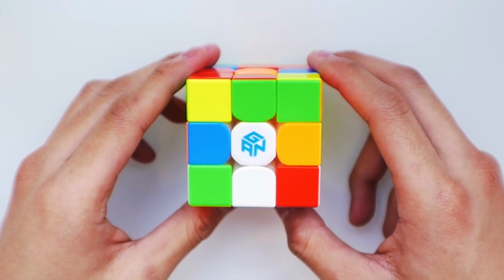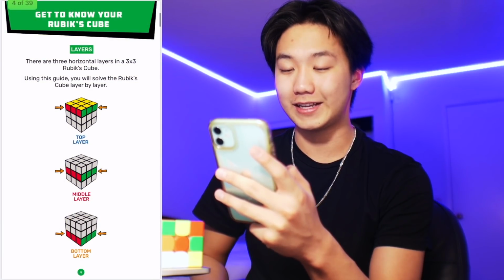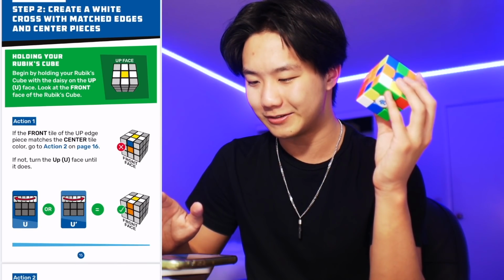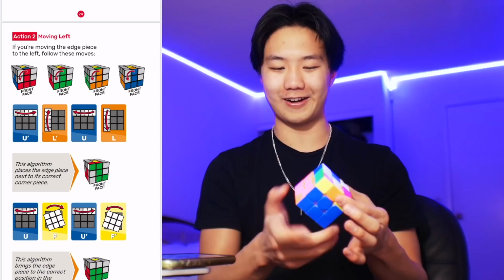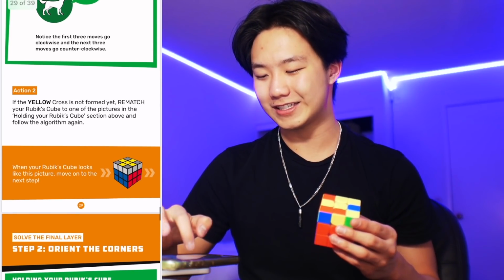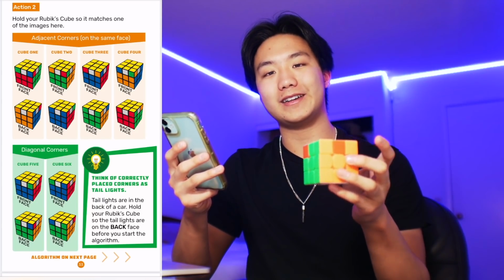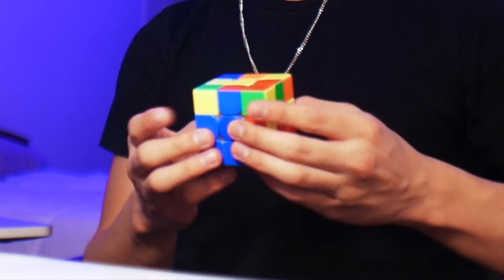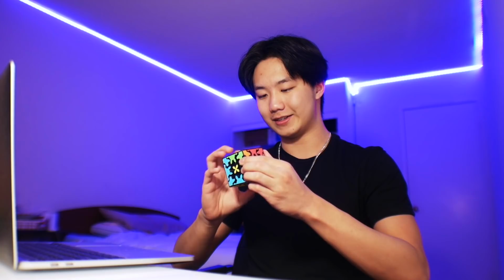SOLVING A 3X3 THE WAY RUBIK'S INTENDED IT...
Previous winner:

Using the code "ENCODED" supports my channel and also gives you a discount on your order.

What’s up guys! My name is Kevin Lee and I run the channel Cubing Encoded! I started cubing ever since 6th grade and I have been hooked ever since. The goal with my channel is to produce entertaining content that is seldom found in the cubing community. Here, you will find videos on all different aspects of cubing; such as skits, reactions, unboxings, and much more!